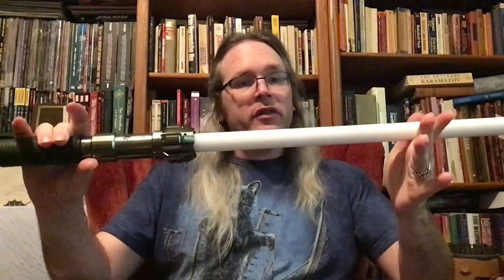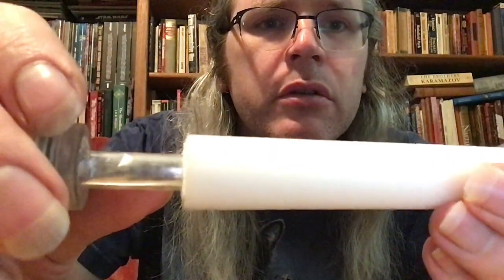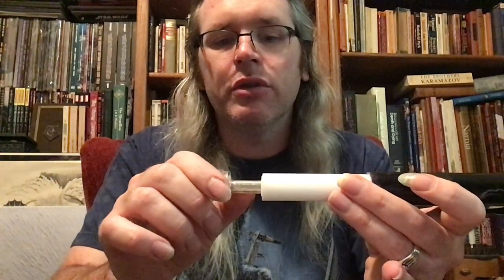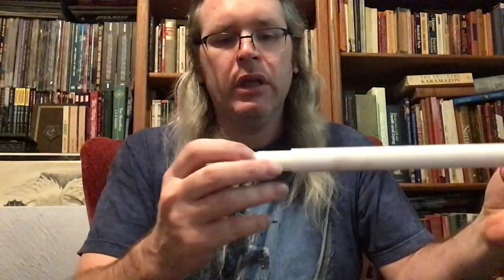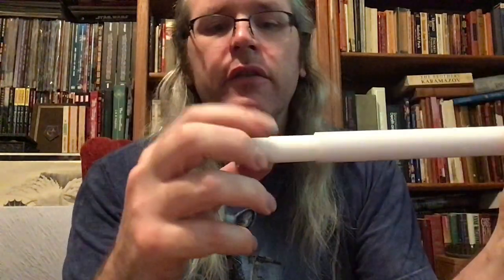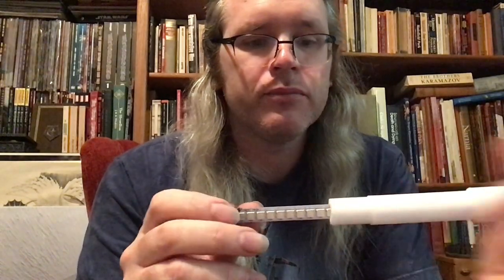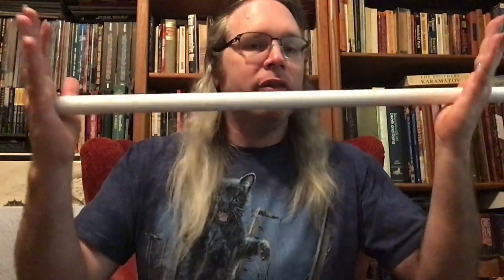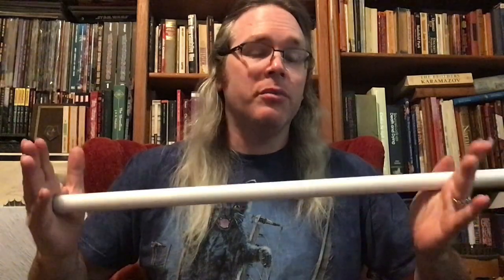Not all neopixels are created equal: a head to head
This is my neopixel comparison video. There are many others like it, but this one is mine. This video is a discussion and demo of three of the main types of neopixel blades on the market as well a a head to head look at pros and cons. The blades in this video 2 regular (BTF) strip blades: one with direct connection to the PCB and one with wires; a budget neopixel blade from China; and a KR V2 blade. I compare the blades in terms of 3 main criteria: lighting, reliability, and durability. I also show all the blades on and disassembled. I look at the strips, the connection, and diffusion techniques. In the cover image, the blades are from left to right as follows: BTF, KR, budget.